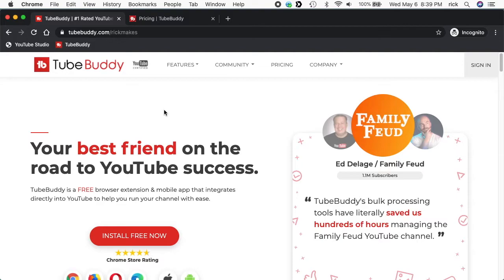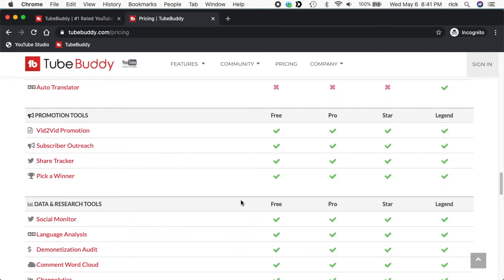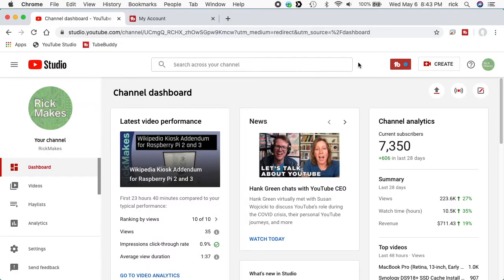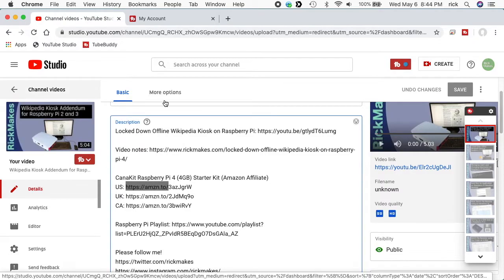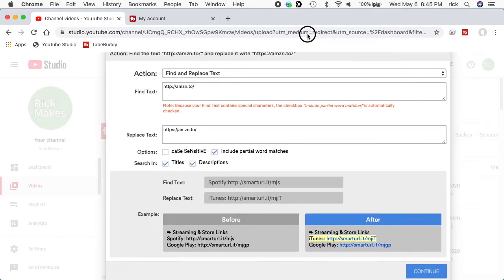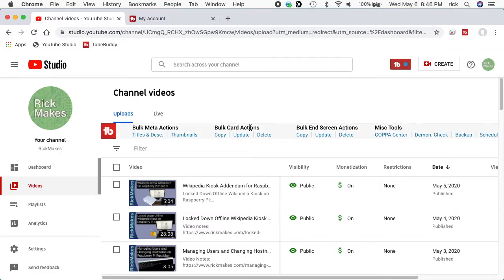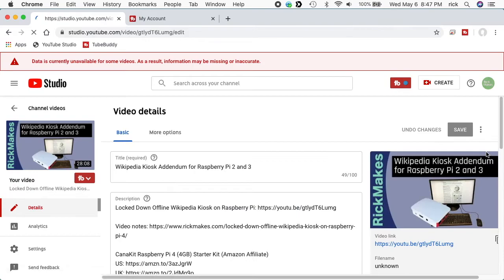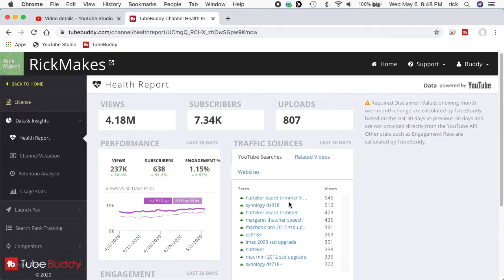Hiring TubeBuddy to Help Manage my Channel